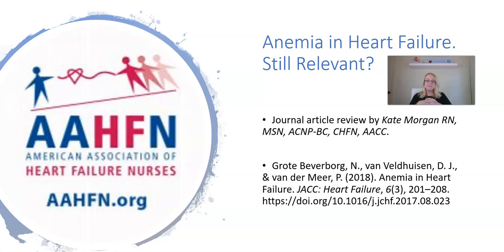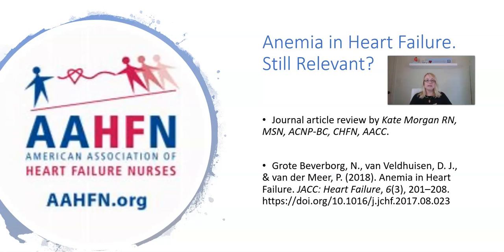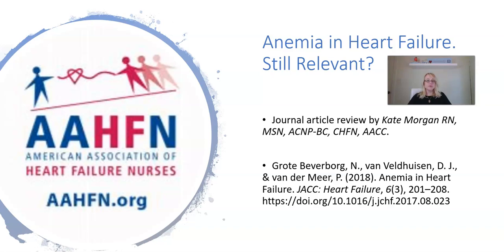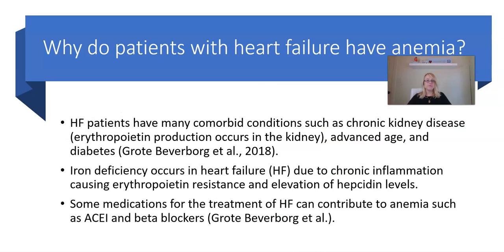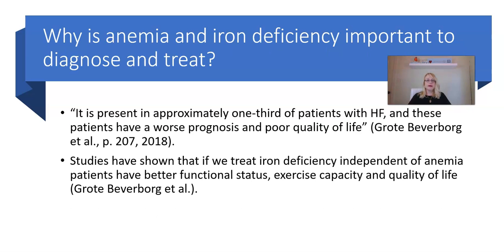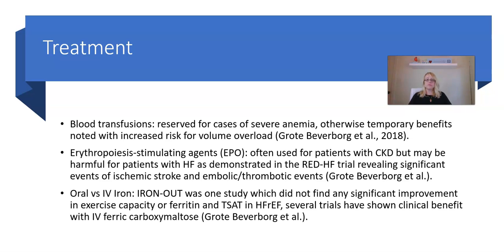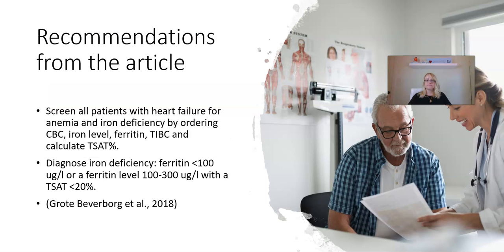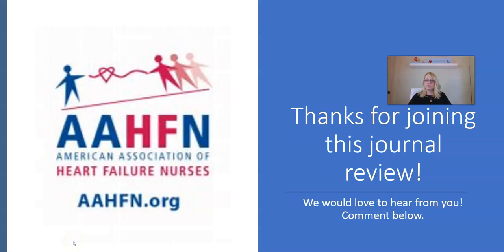"Anemia in Heart Failure. Still Relevant?" Journal Article Review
Join AAHFN's Social Media Chair, Kate Morgan, RN, MSN, ACNP-BC, CHFN, AACC for an informed Journal Article Review of "Anemia in Heart Failure. Still Relevant?"

and comment your questions and thoughts below!

To check out AAHFN's full list of Journal Club articles, please